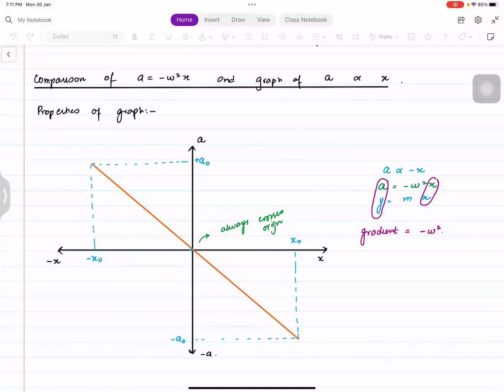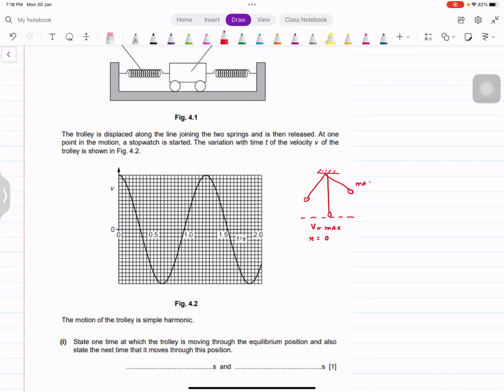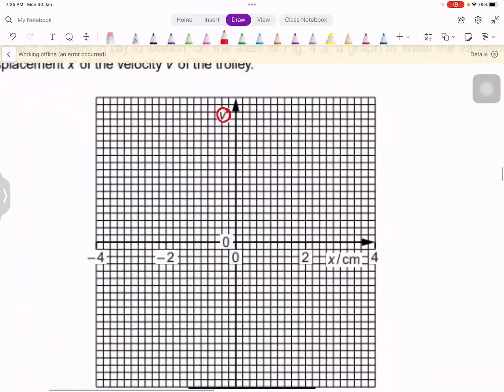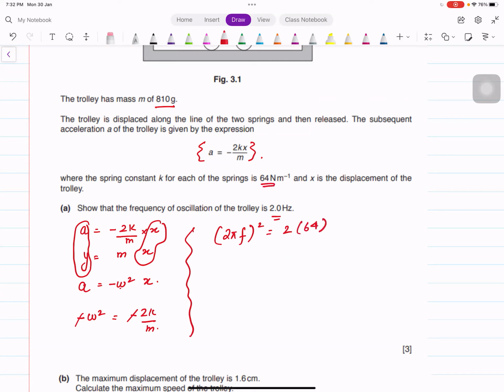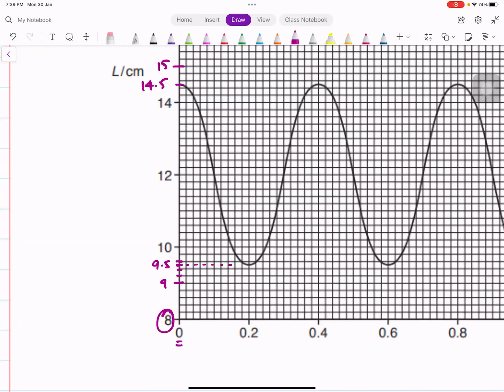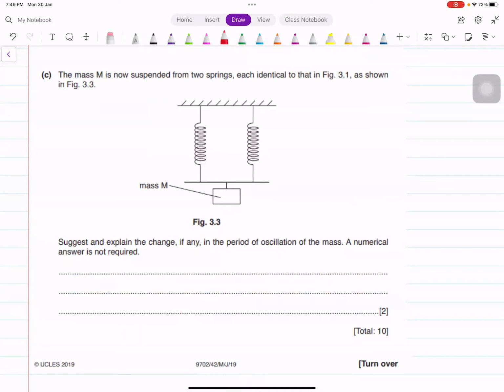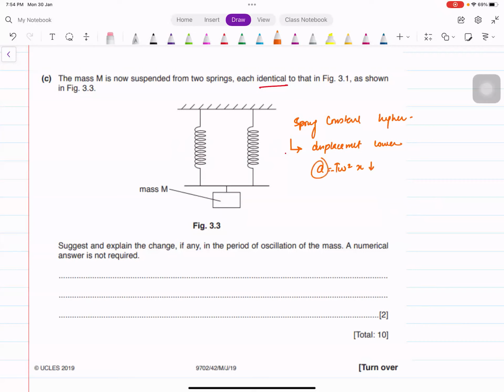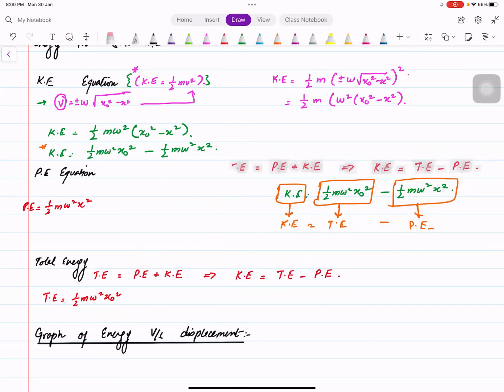Oscillation (Lecture 3) - A2 Physics 9702 | Crash 2023